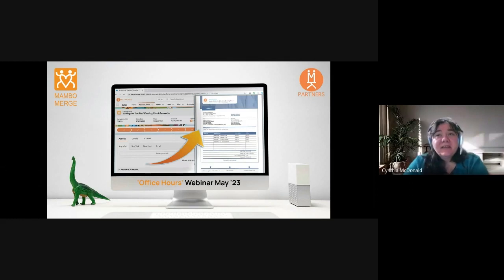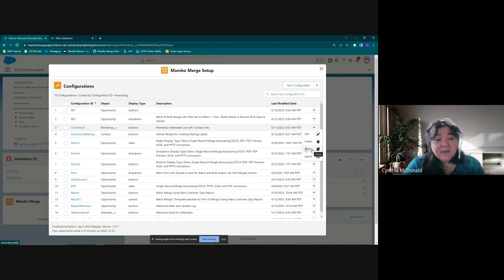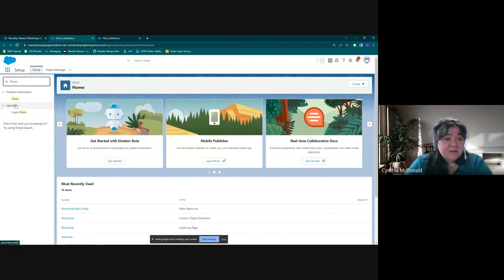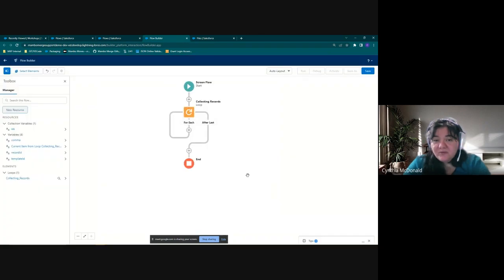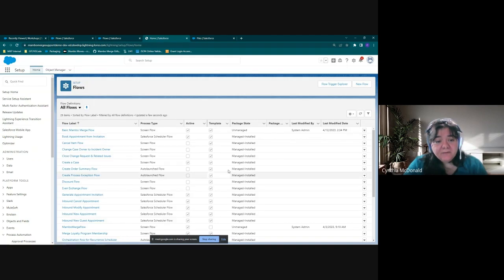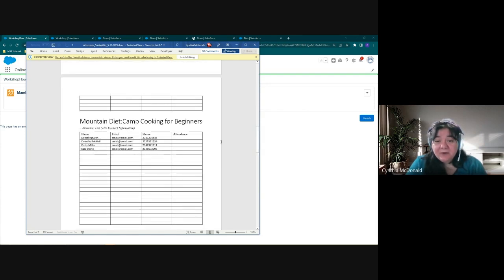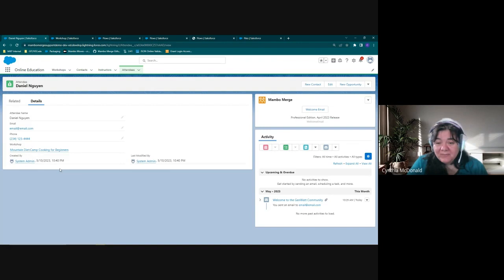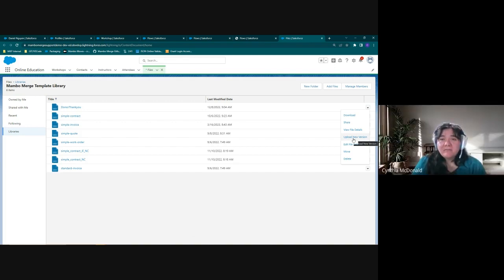May '23 - 'Office Hours' Webinar - Use Mambo Merge and Flow To Batch Documents From A List View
Learn how simple it is to use, install, customize, and do moar! within each org. Mambo Merge is a 100% native App that does not require data to leave your Salesforce org. Our friendly staff is ready to create a customized demo of your use case.

Using Flow within Salesforce products and services allows you to enhance productivity, improve data quality, and increase collaboration. While at the same time reducing costs and allowing you to scale your business with fewer resources. This is why using Flow and Mambo Merge is the dynamic duo that everyone can leverage.

Version 1.27.1 is now available within the AppExchange. Download and install to take full advantage of all the latest features.

0:00 Introduction
0:25 Defining The Use Case
4:38 Building A Flow Configuration
9:30 Creating The Mambo Merge Flow
19:00 Adding A List View Button
21:45 Testing
23:35 Q&A
33:40 Closing

Thank you and will see you in the cloud